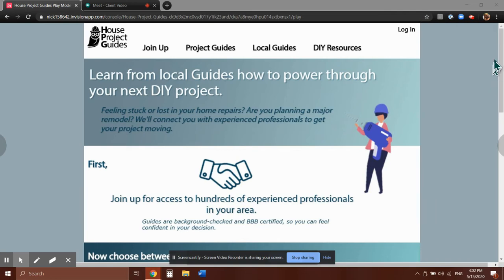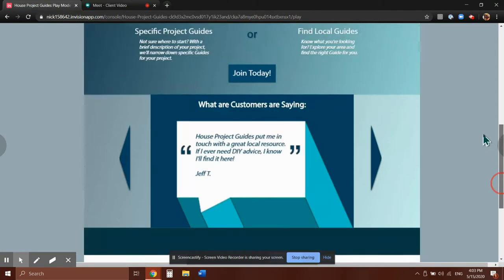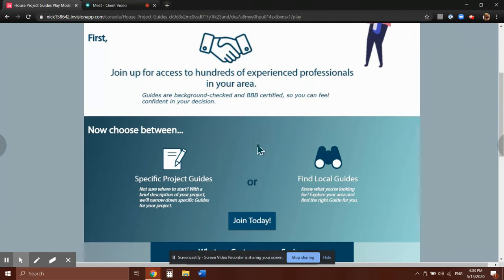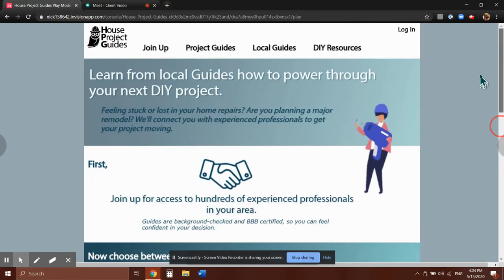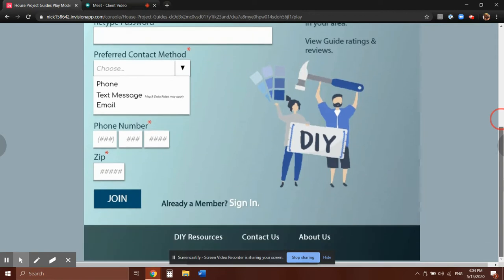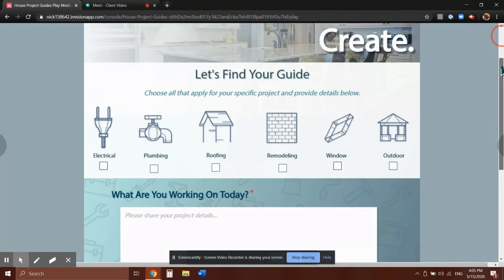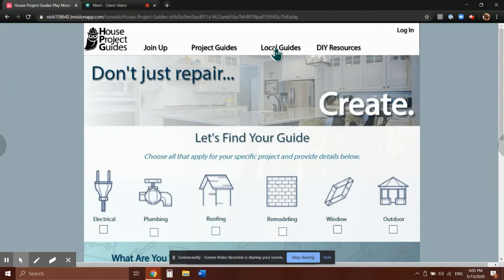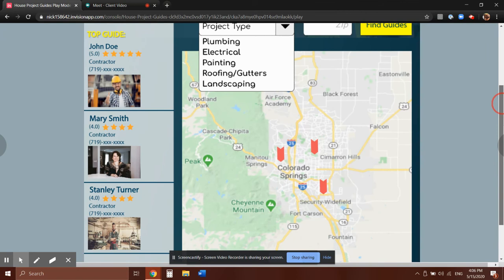HPG Prototype Presentation